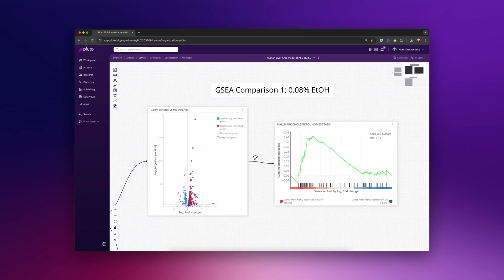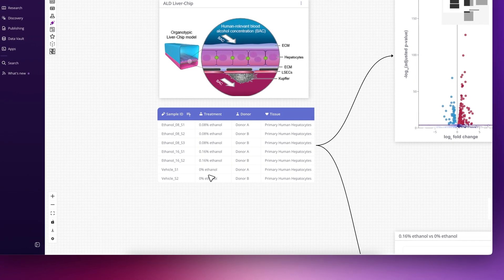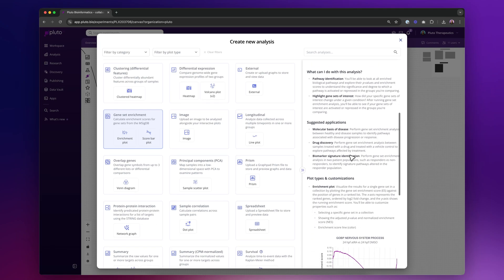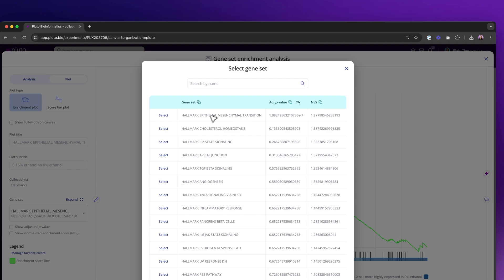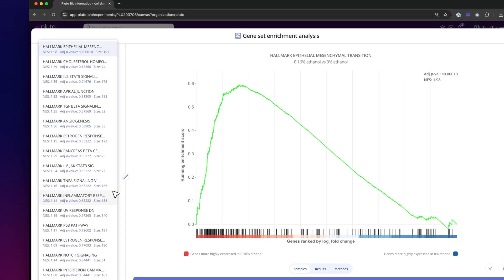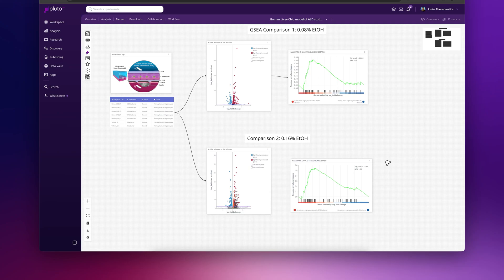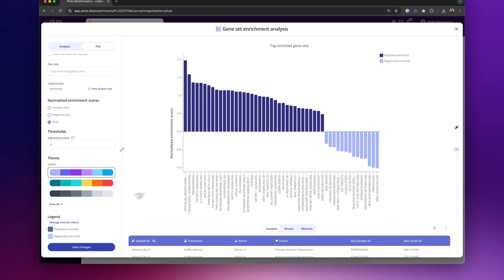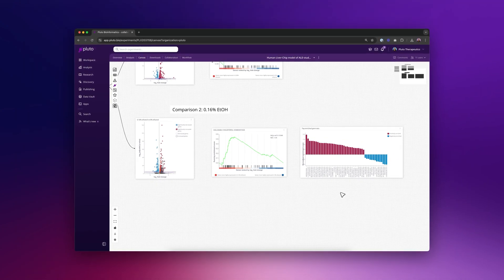Gene Set Enrichment Analysis (GSEA) | Pluto Bio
Gene set enrichment analysis (GSEA) is a common approach to performing pathway analysis on differential expression analysis results, but there is some nuance to interpreting the results. Here, we do a deep-dive into how to perform GSEA and how to interpret its visualizations using Pluto.

0:12 Introduction to GSEA on the Pluto canvas
1:08 Overview of the RNA-seq experiment being used for this example
2:48 Creating a gene set enrichment analysis
3:20 Adding a GSEA widget to your canvas in Pluto
3:54 Setting up your GSEA parameters
4:11 Introduction to the MSigDB gene set collections
4:51 Introduction to an enrichment plot and selecting a gene set to display
5:36 Interpreting a GSEA enrichment plot
6:56 Customizing enrichment plot appearance
8:24 Connecting GSEA enrichment plot back to a volcano plot
9:40 Using a barplot to show multiple pathways' scores
11:14 Customizing barplot appearance
11:46 Viewing publication-ready analysis Methods